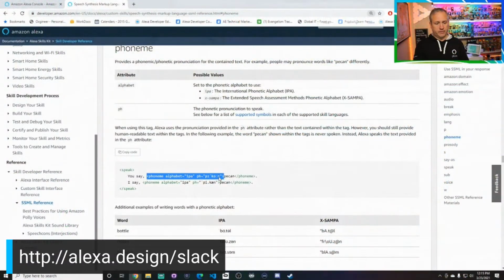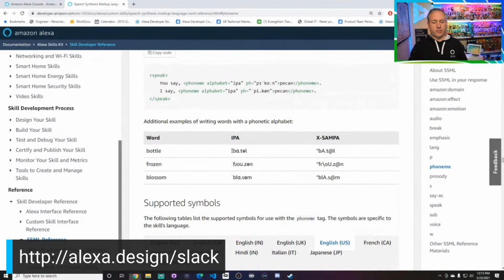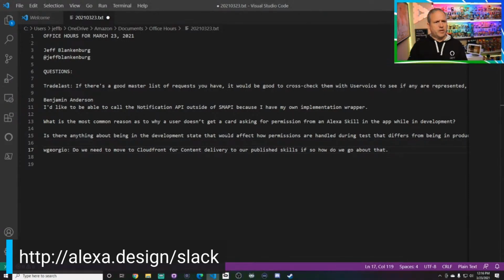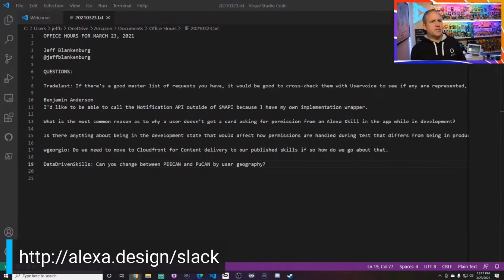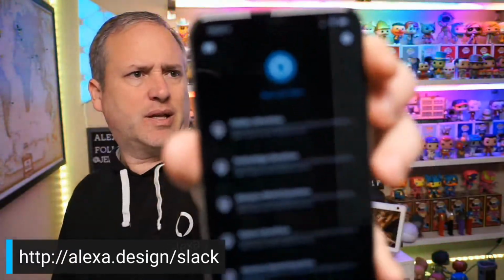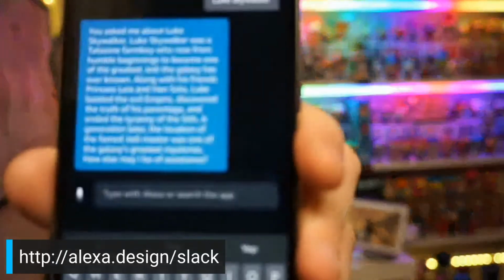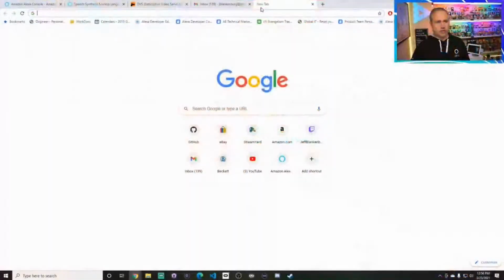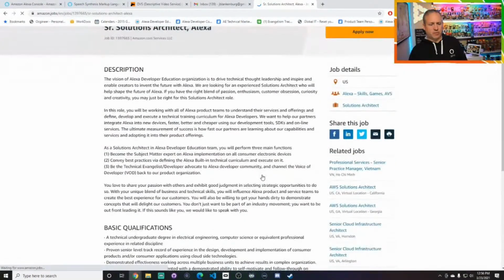Alexa Developer Office Hours - March 23, 2021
Come join us and ask your questions about voice development and Alexa!